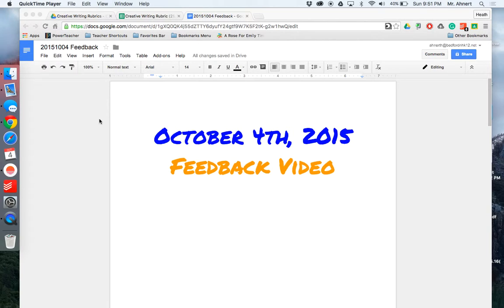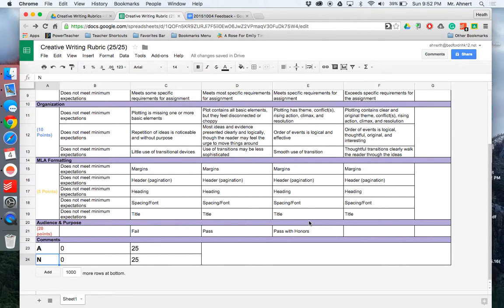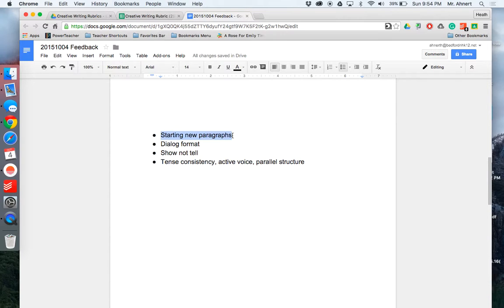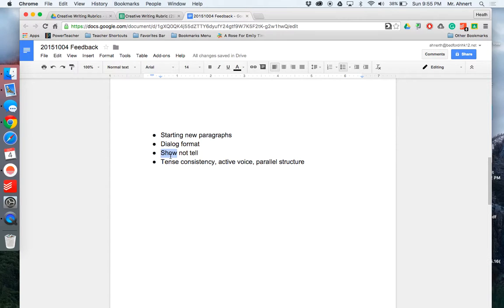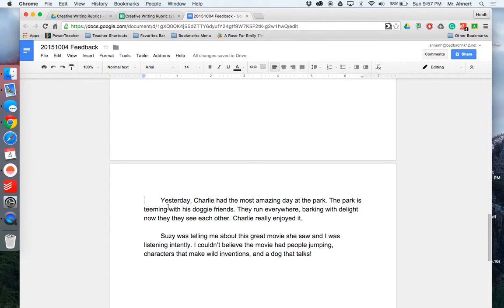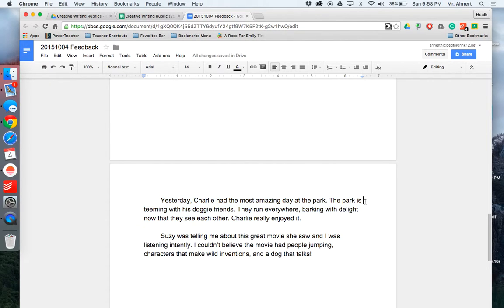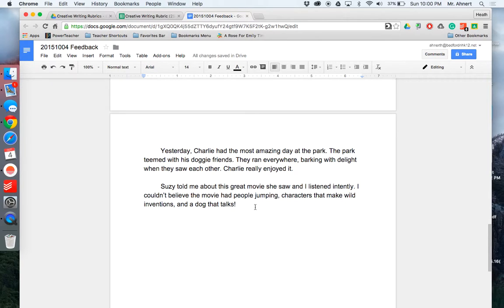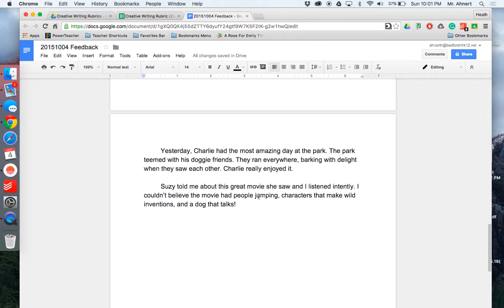Creative Writing Feedback for October 4th, 2015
Here are some tips for improving your story syntax. I know I move fast, but there's some good tips in here that I want you to have.